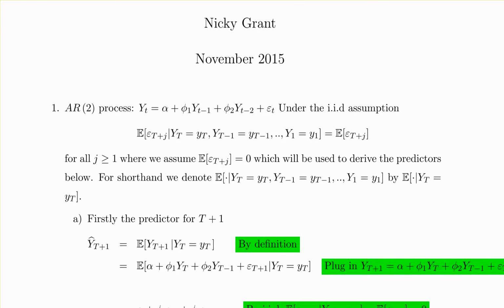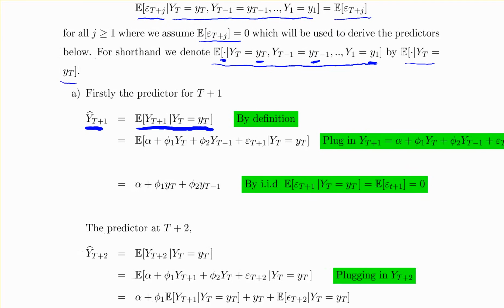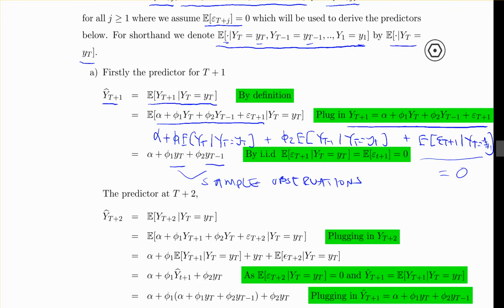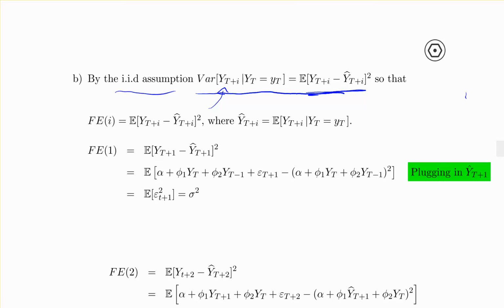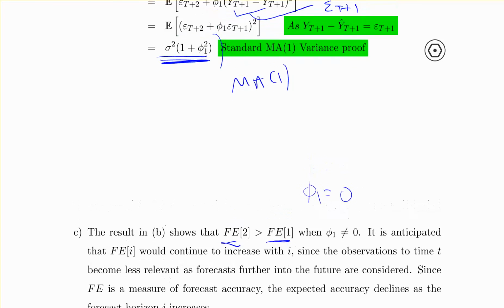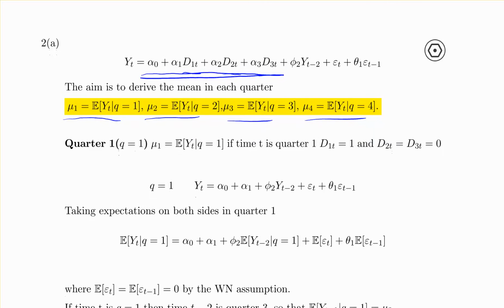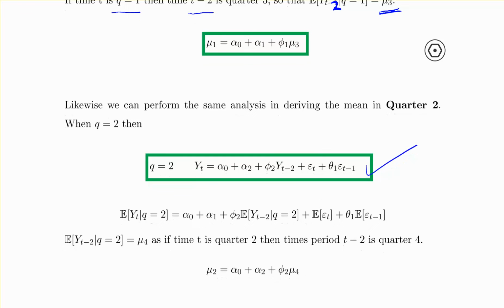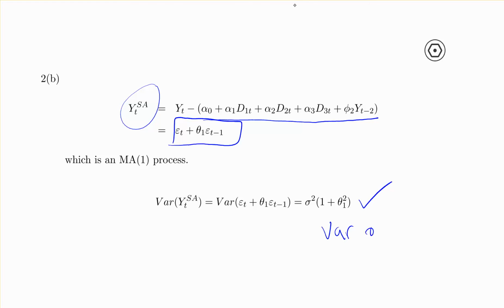Prediction & Seasonality (Video 2 Solution)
Short video clip to accompany solutions to  ECON30401 Video Exercise 2 (Week 4 Folder in BlackBoard).